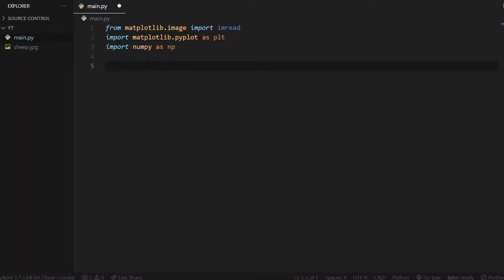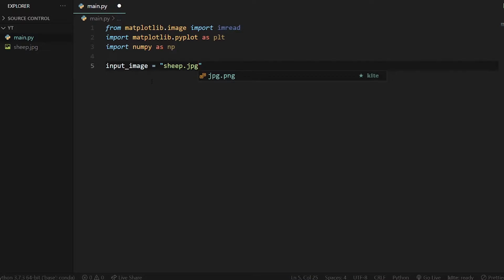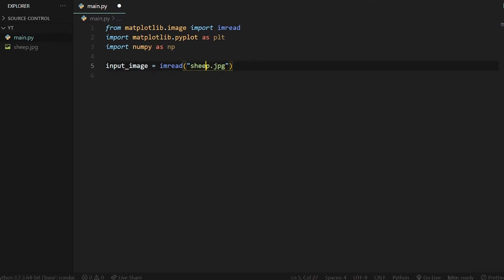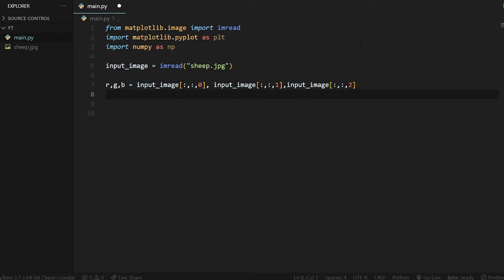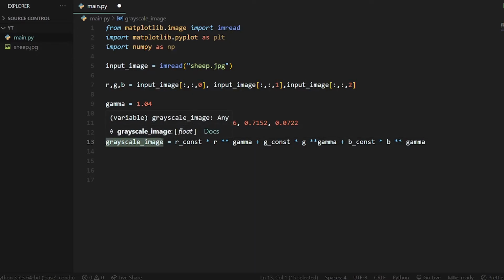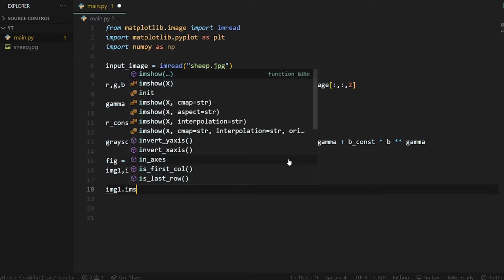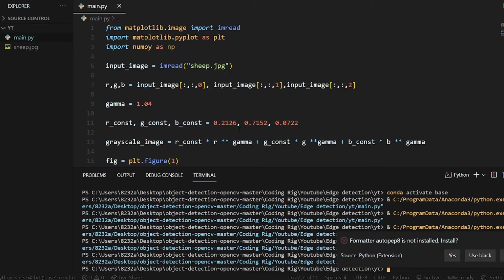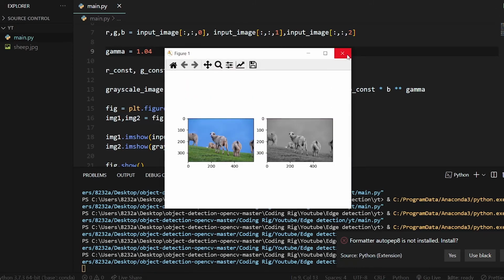Convert RGB Images to Grayscale image from scratch using python | python for beginners